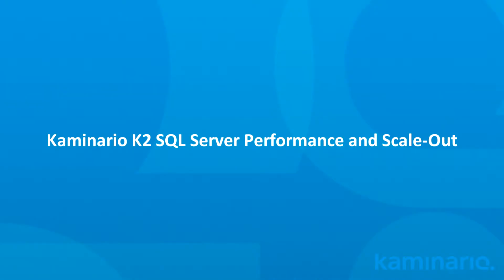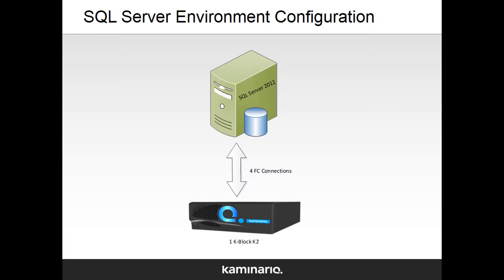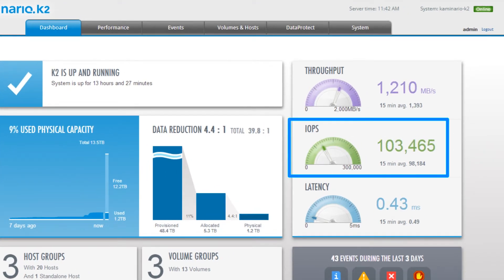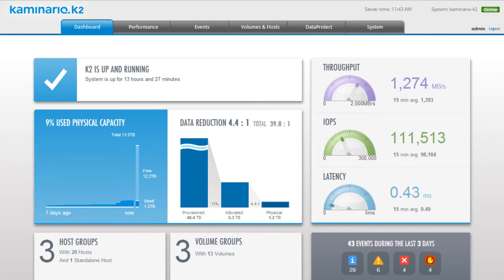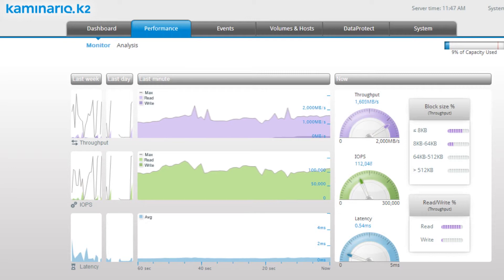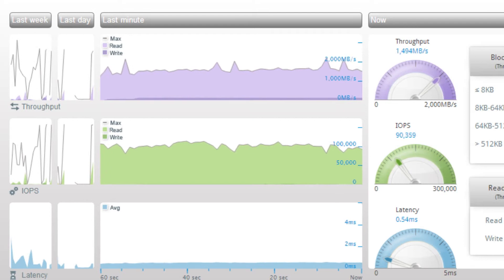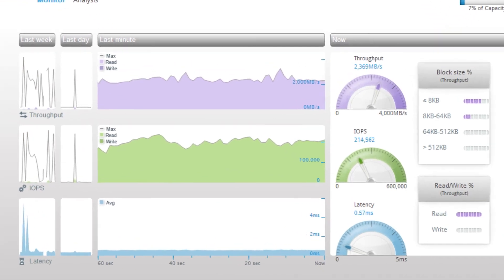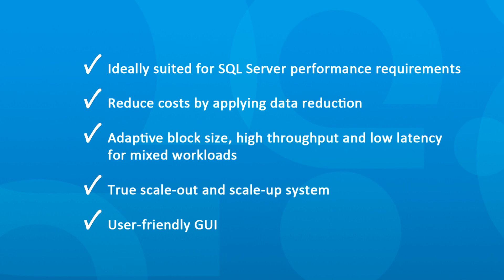Kaminario K2 SQL Server Performance and Scale Out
In the demo, we'll demonstrate how well the  Kaminario K2 All-Flash Array performs under heavy workloads and how well it scales to meet increasing performance demands.  This demo includes three scenarios: OLAP and OLTP performance, mixed workloads and last but not least -- true scale-out performance.